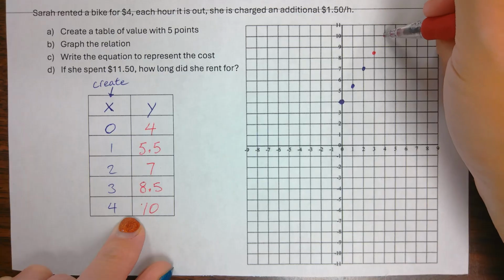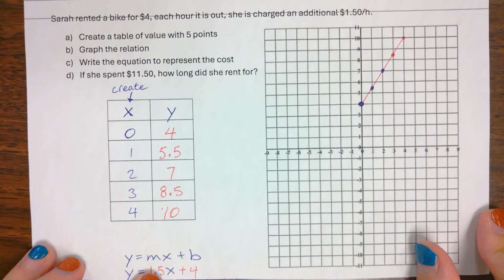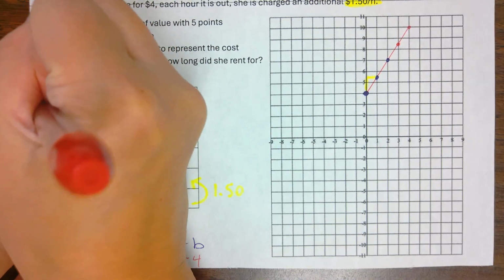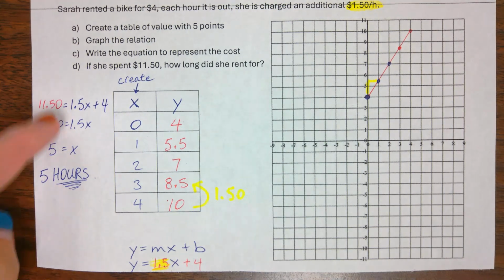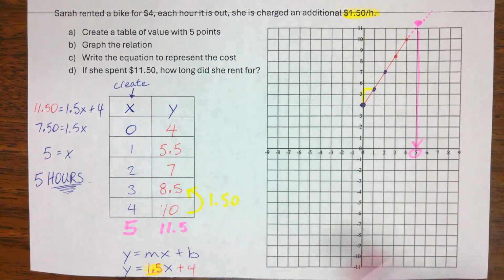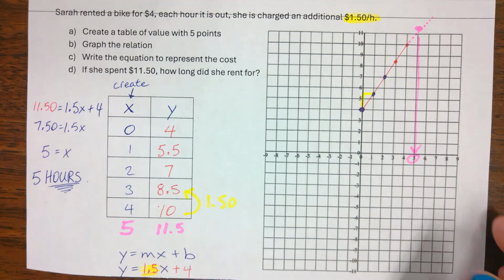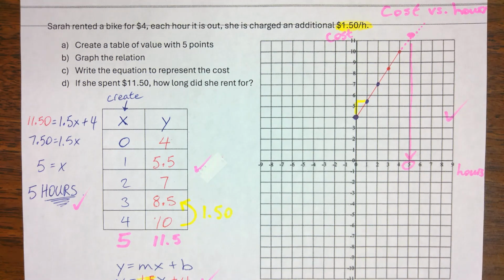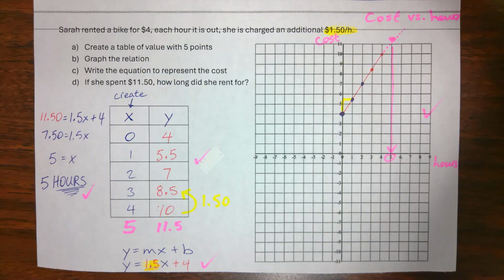MTH1W - Linear Relation Review 2